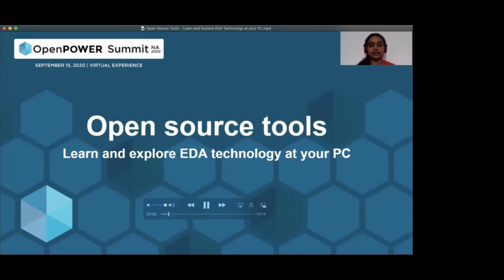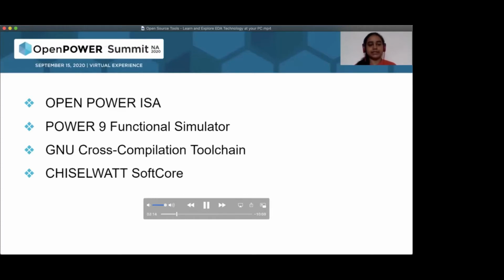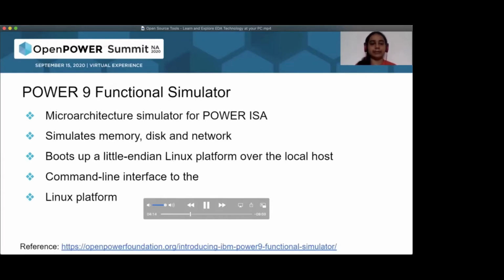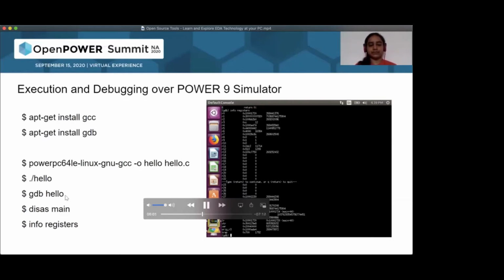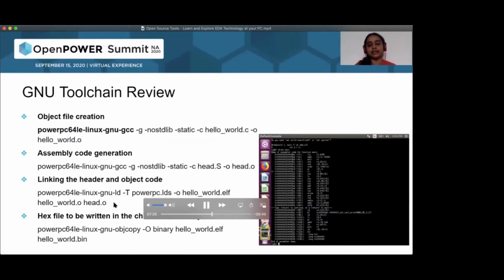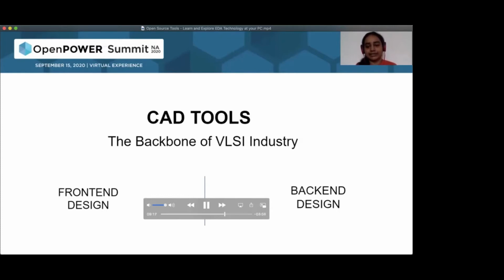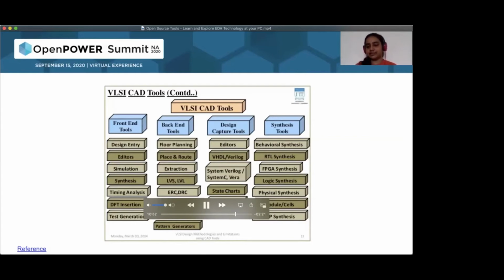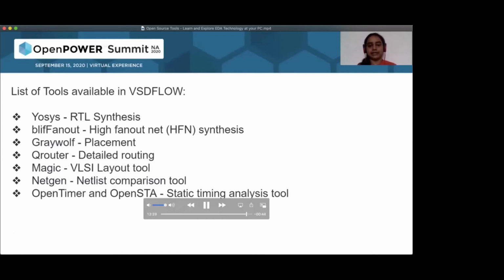Open Source Tools - Learn and Explore EDA... - Shruti Prakash Gupta, Gandhinagar & Kunal Ghosh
Open Source Tools - Learn and Explore EDA Technology at your PC - Shruti Prakash Gupta, IIT Gandhinagar & Kunal Ghosh, VLSI System Design Corp.

Speakers: Kunal Ghosh, Shruti Prakash Gupta

VLSI industry is developing at a much faster rate and the core factor is the development in the Electronic Design Automation industry. It reduces the effort and time demanded for any design procedure, but at the same time requires high-end tools and large set up to deliver high performance. Most of the freshers aspiring to get into the industry fail to get hands on experience with the tools due to their restricted availability. Open source tools come to the rescue at this point. However, they do not provide an equal level of ease in accessing, due to the technical complexities involved or due to lacking in the user-friendliness. This is an attempt to make the procedure of accessing these tools and other utilities as simple as possible for any beginner to get started with. This project includes a detailed report about how to get access to the tools involved in front- and back-end ASIC design flow. It focuses on the openPOWER ISA soft-core but is extensible to any general purpose.